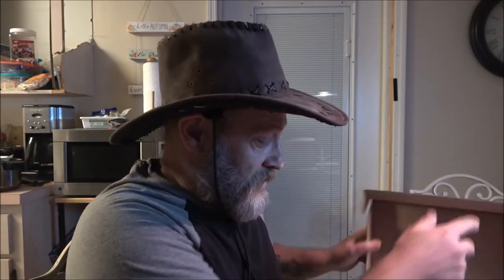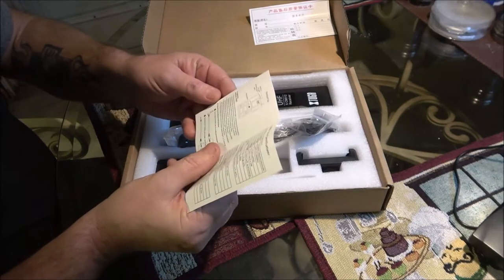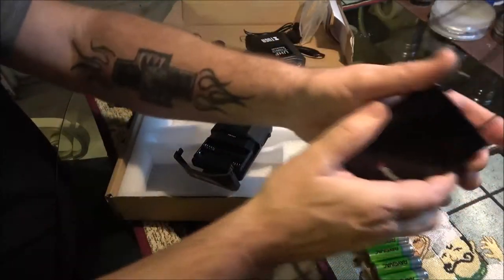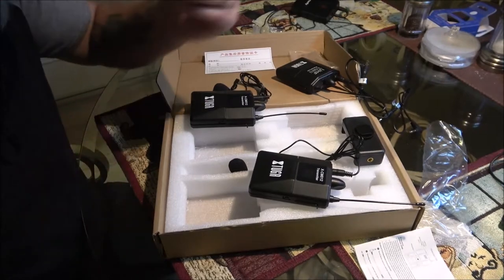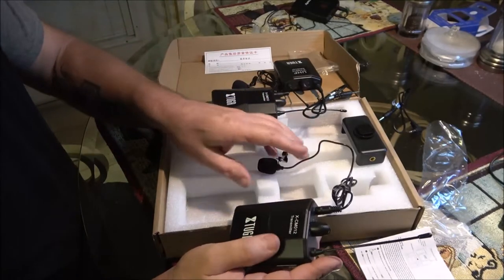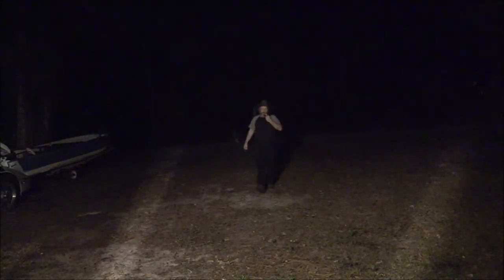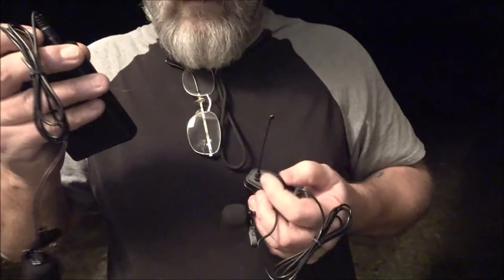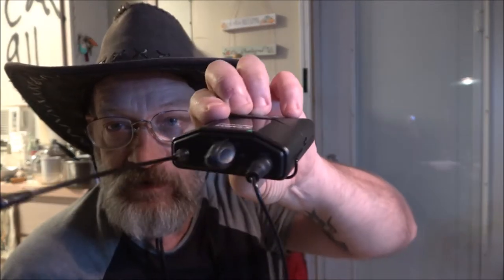XTUGA Wireless Mic System Test And Review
I think these mics sound pretty good. Let me know if you like them in the comments bellow.